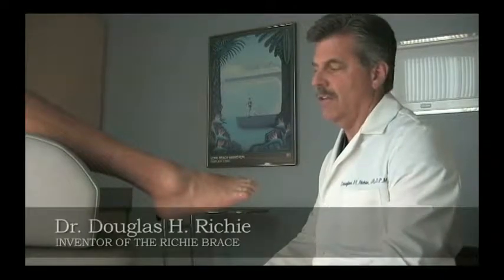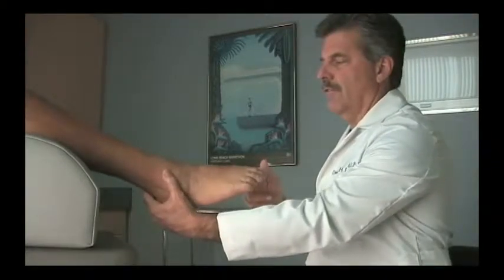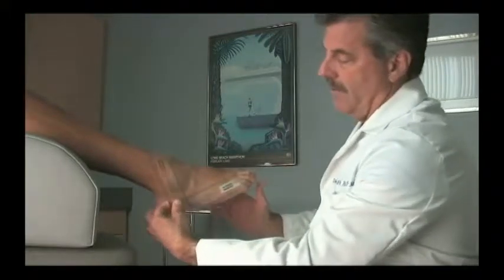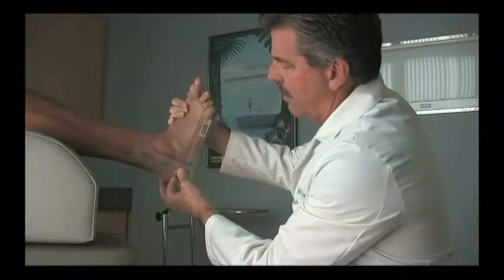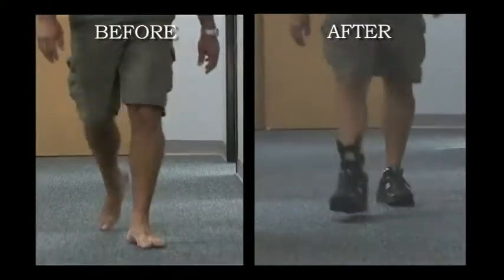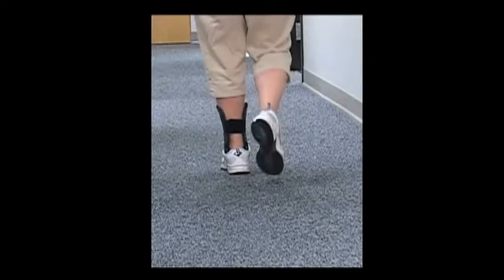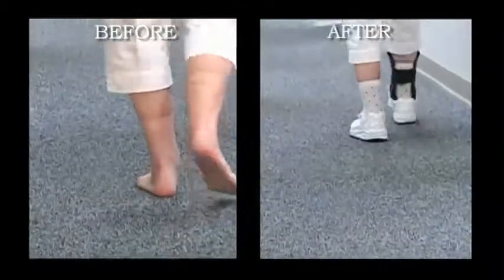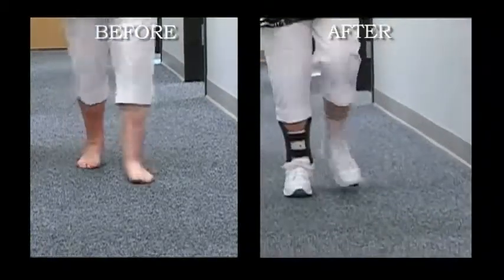Richie Brace® - Before and After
McNall Advertising & Design created this video for Richie Brace®.
For more information about how we can work on your next project, visit us